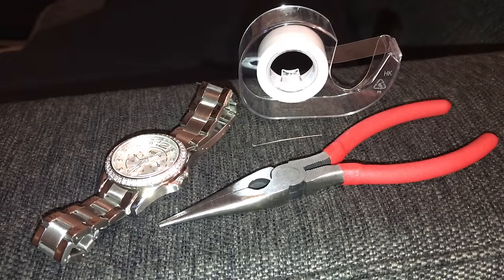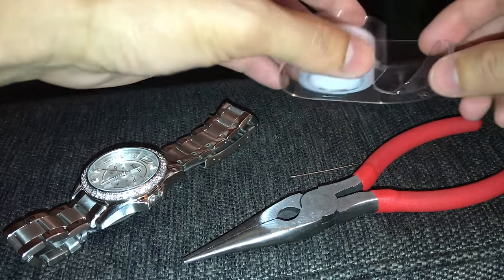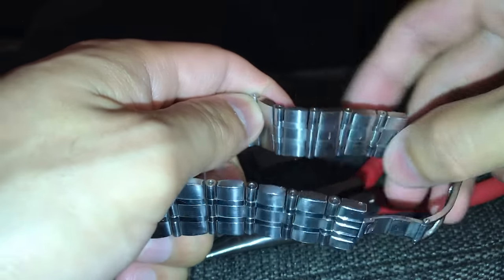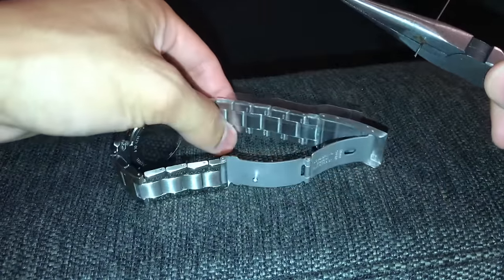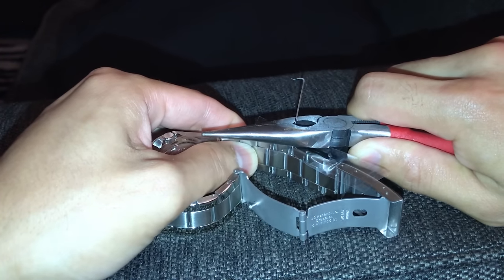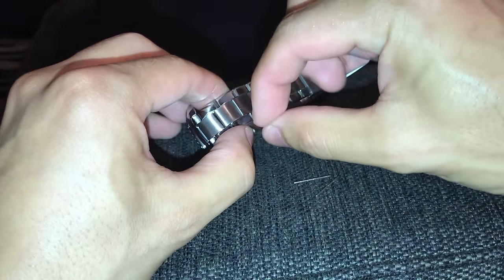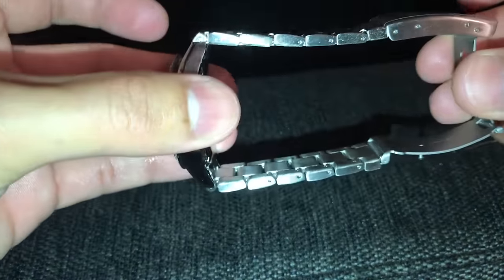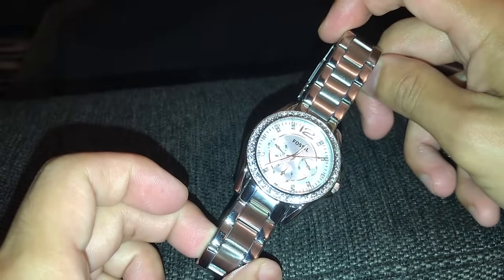✅How to Take a Link Out of a Watch? | ⛓ Resize Watch Band... Citizen, Guess, Fossil, Cartier etc.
Every wonder how to adjust a watch or resize a watch? Today I'm going to show you how to remove links from a watch and it doesn't matter if you have a Fossil watch, Guess, Bulova, Timex watches, or any other watch brand with links in it. This technique will work for you. This is a great easy way on how to make a watch smaller or how to make a watch bigger to resize your watch according to you size wrist. All watchlinks are not the same but most are held together in a similar fashion with a metal pin between each watch link. Remove watch links may be intimidating but just take your time and you can easily get it done. If you don't feel comfortable working on your own watch then most jewelry pawn shop stores will charge a small feel to make any watch adjustments or even resize rings and other jewelry you might have. Obvisouly this technique I showed you will only work links held together by metal pins. If you want to know how to adjust watch band made of leather or plastic just buy a smaller or larger band and install it onto your watch.